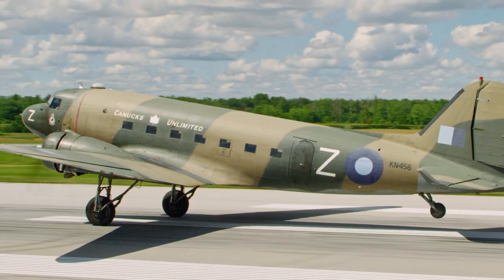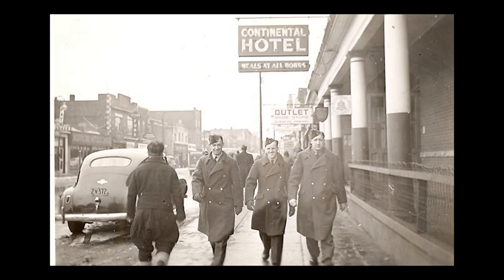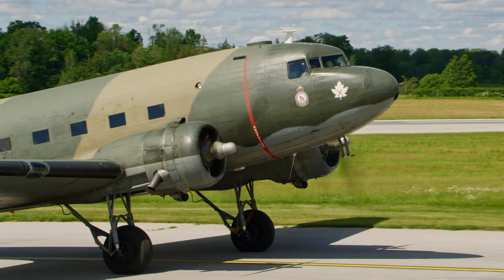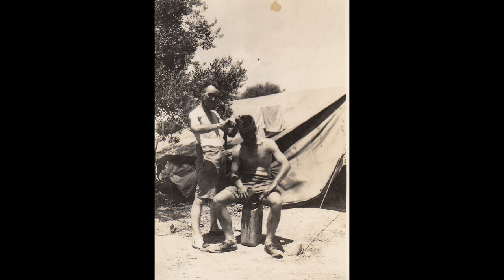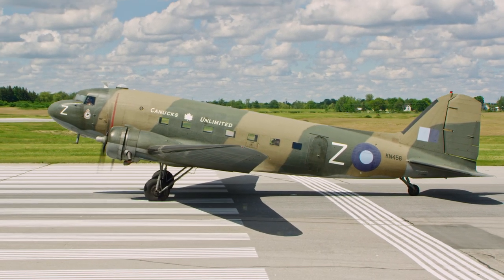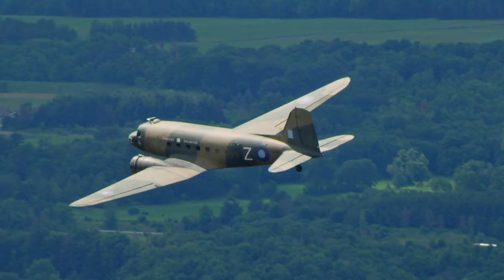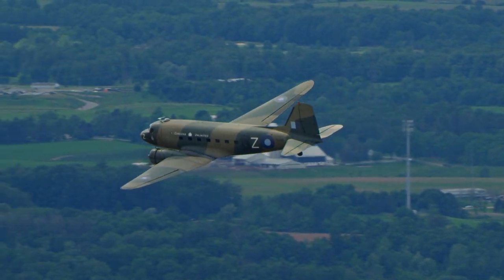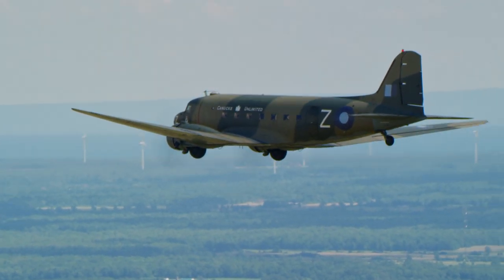Burma Memories - Royal Canadian Air Force (RCAF) | Voices from the Past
Burma Memories is a documentary from the Canadian Warplane Heritage Museum's Voices from the Past project and documentarian Felipe Belalcazar. Burma Memories highlights the unique experiences of RCAF personnel in Burma during World War II through first-hand accounts of veterans who served in this lesser-known corner of the theatre.